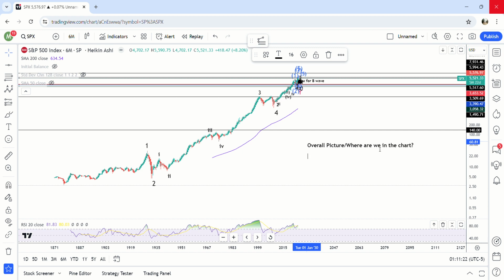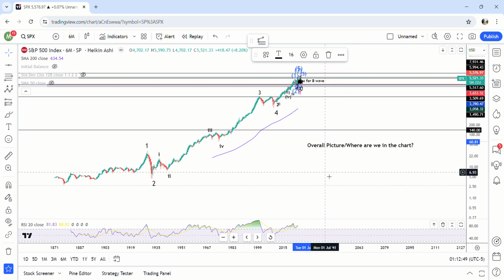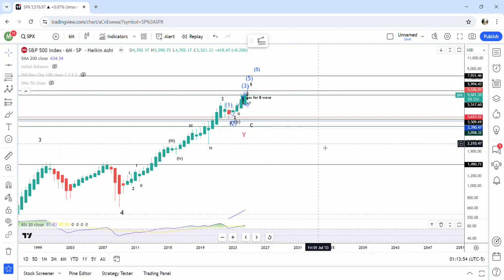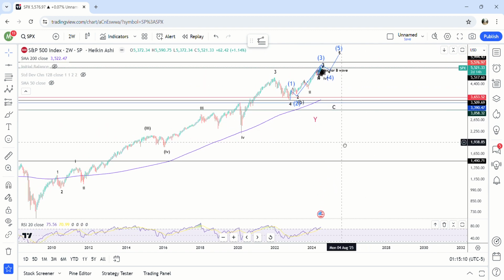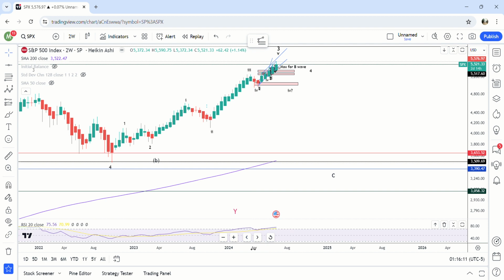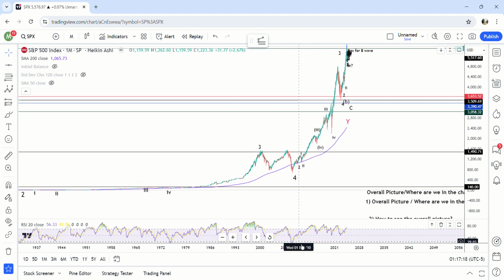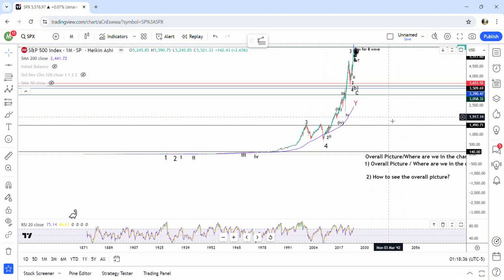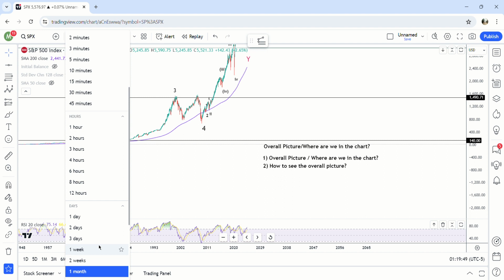Part 1 How I Trade Using ELLIOT WAVE - Seeing Overall Picture (The Most Important Step)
In this part 1 video I go over the first step and probably the most important step in the process.  Why is that?  Because if you don't know where you are in the chart, then you can easily hold to long and become a bag holder OR hold to short and make less than you should have.  Knowing the overall picture will save you time and money.  And it will calm your emotions.